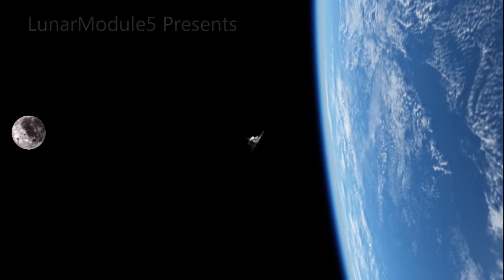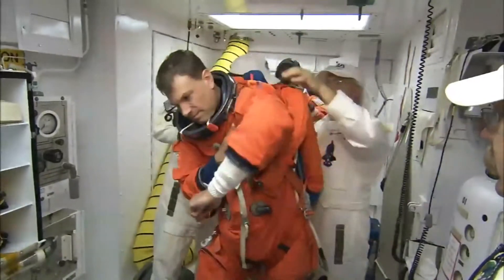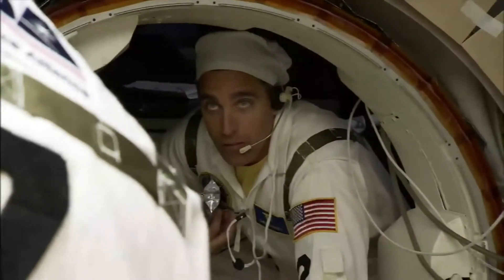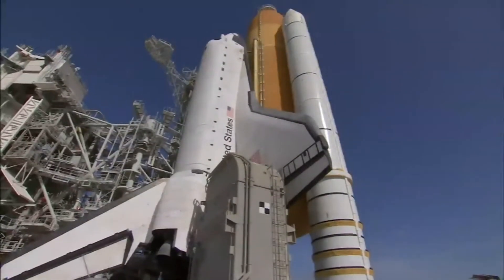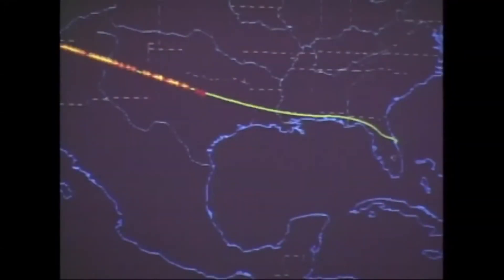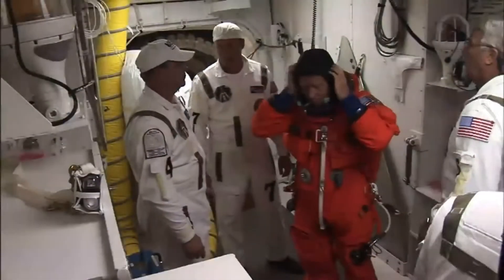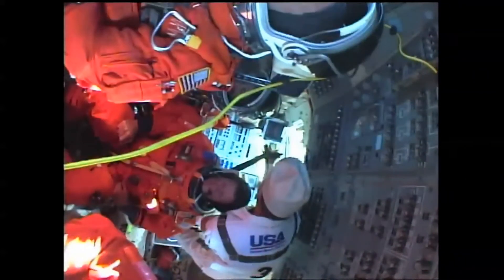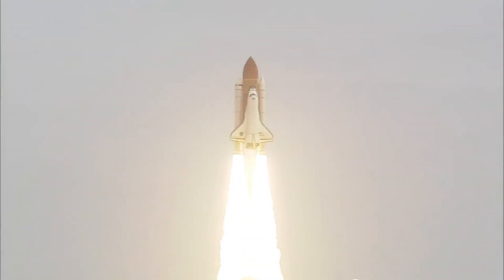STS-135 - Astronaut Support Personnel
All video/audio/photos/checklists courtesy NASA

This video forms part of the channels 10th anniversary celebrations of the final Space Shuttle mission